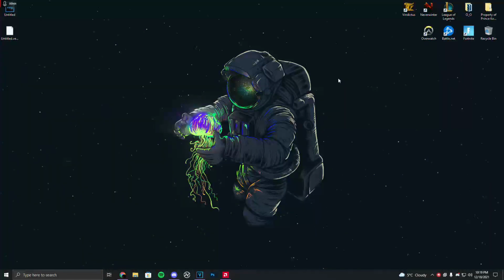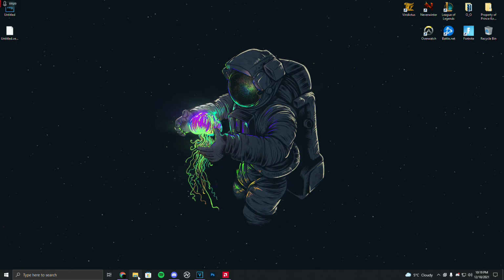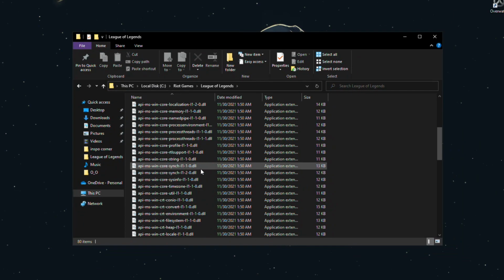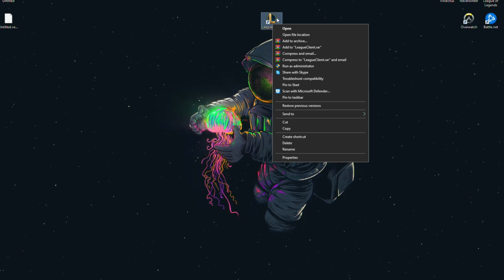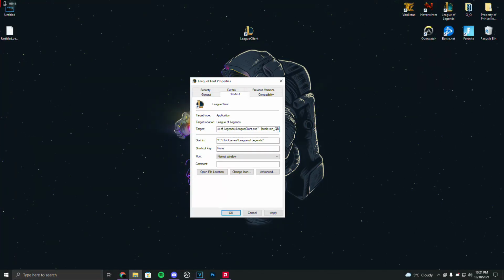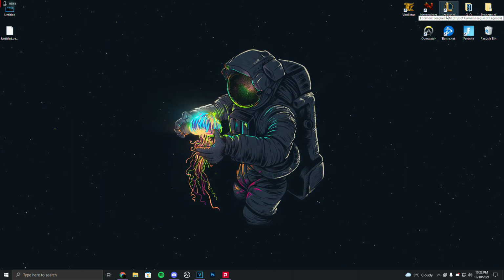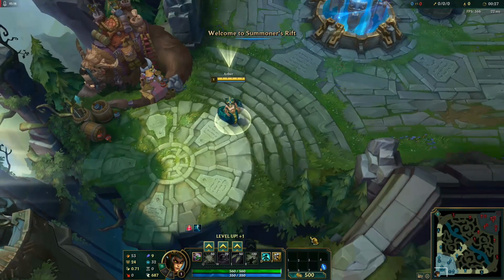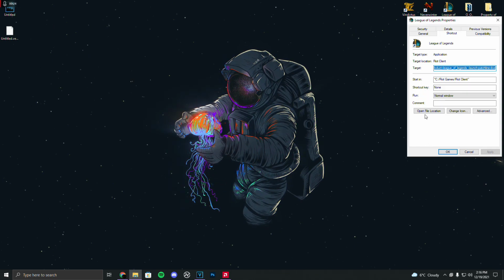How to Change your Language to English in League of Legends [2021]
Today I'll be showing you how to Change your Language in League of Legends. We'll Change the Language to English in this tutorial. This is an updated version from all my videos, and the latest How to change your Language to English Guide. Hopefully, there won't be confusion this time.

Code: --locale=en_GB (For English League of legends)